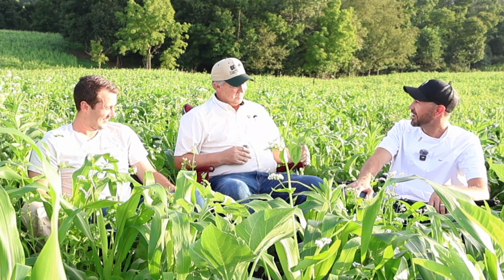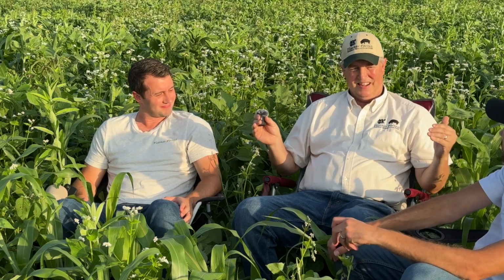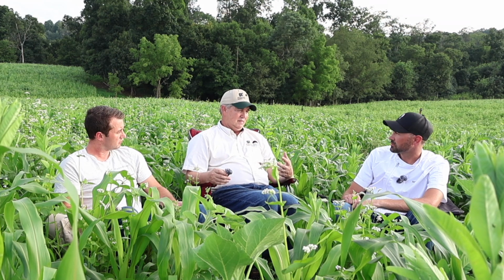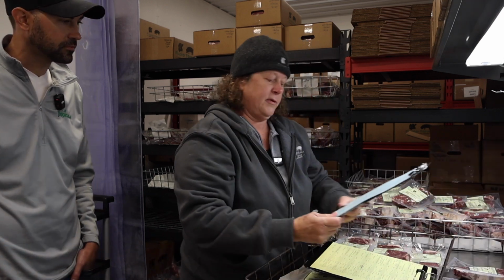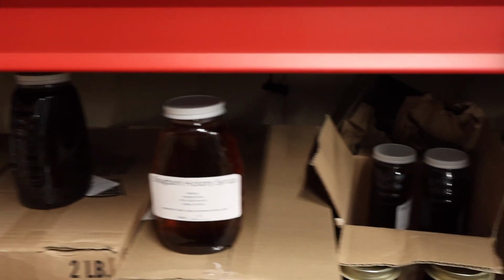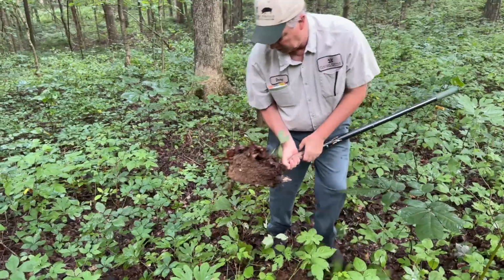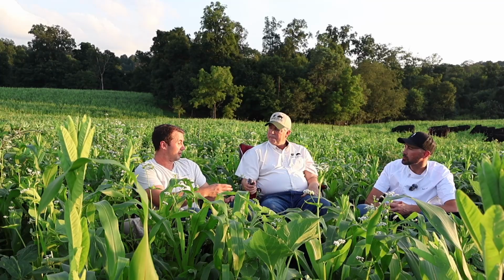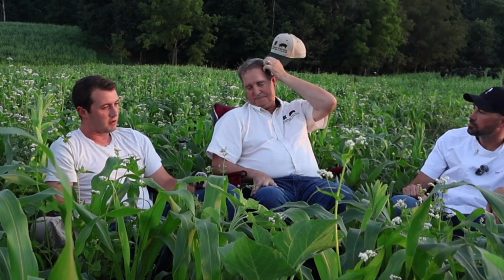FISCHER FARMS-PREMIUM-NATURAL-LOCAL-SUSTAINABLE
In this episode of the Fell Into Food podcast, I had the pleasure of visiting Fisher Farms and chatting with Dave and Joseph Fischer. Broadcasting live from a field, we explored the diverse and sustainable farming practices that make Fischer Farms a standout in the industry. From their multi-crop system that enhances soil health to their meticulous attention to cattle genetics and diet, the Fishers detailed how they maintain top-quality beef production. They emphasized the importance of a stress-free environment for their cattle, from pasture to processing, ensuring both humane treatment and superior meat quality. Our conversation highlighted their commitment to premium, natural, local, and sustainable farming, which translates to the exceptional beef products they provide to chefs and consumers alike.

FellintoFood.com